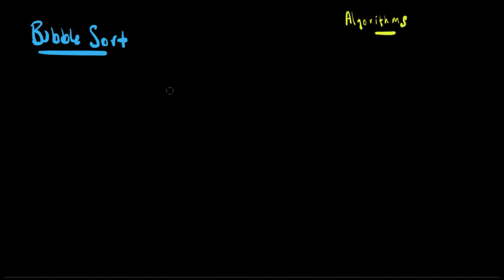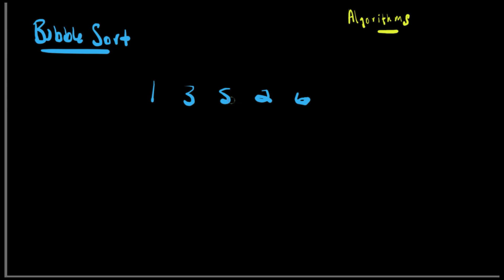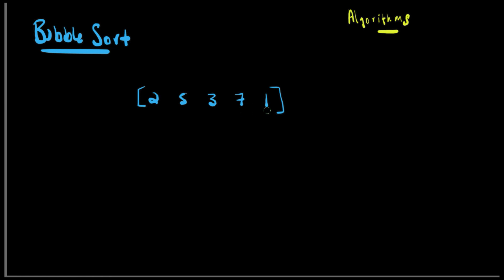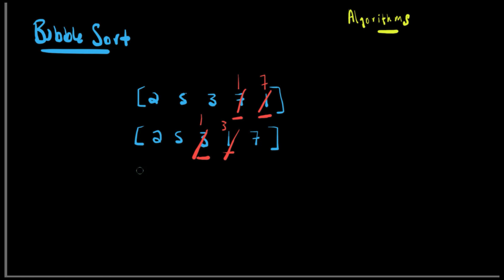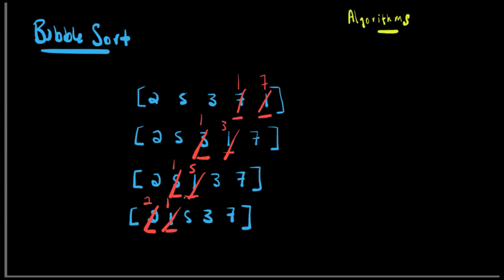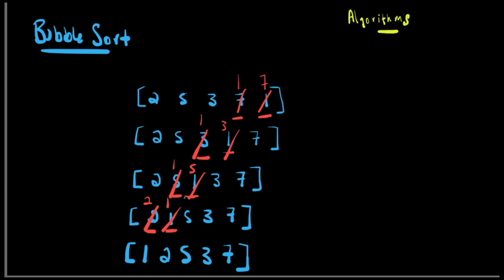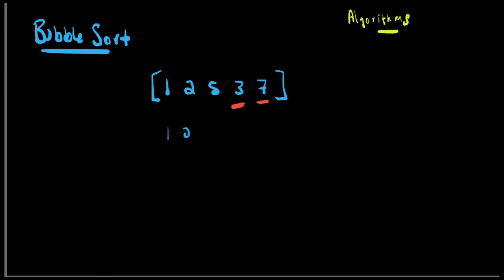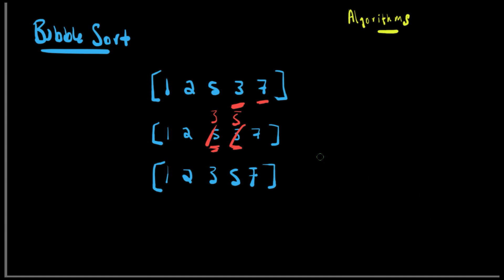Programming Algorithms for Beginners - Bubble Sort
Programming Algorithms For Beginners - Selection Sort
The Bubble Sort algorithm is one of the simplest and noob friendly sorting algorithms out of the bunch. The algorithm is used to sort a sequence of numbers and it works by starting at the right end of the sequence with essentially a scale and compares numbers on the left and right sides of the scale. If the number on the right is smaller than the one on the left, the numbers get swapped. The scale moves one index to the left and repeats the same steps. When the scale reaches the left end of the array, it will move back to the right end and repeat the whole process again until the sequence of numbers is considered sorted.

Check out my blog post where I explain the bubble sort in detail and provide a code example with Javascript!

Watch my CodeFights playlist where I solve and explain Javascript algorithms.